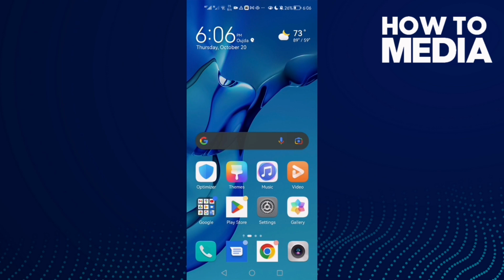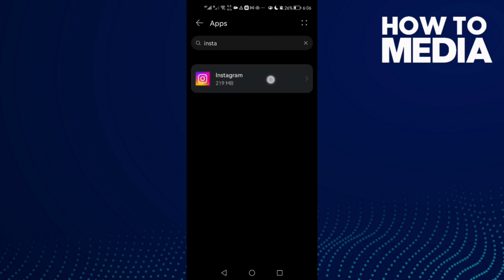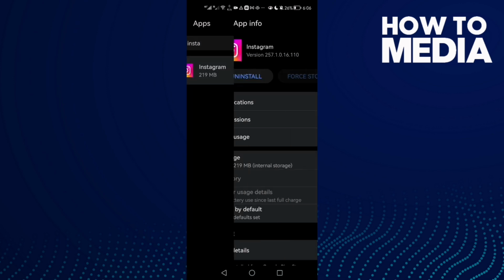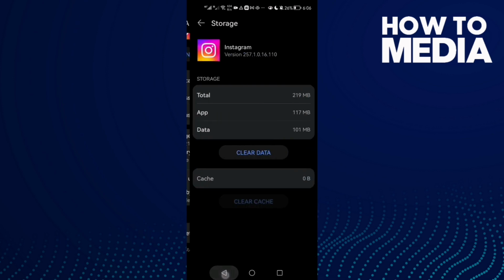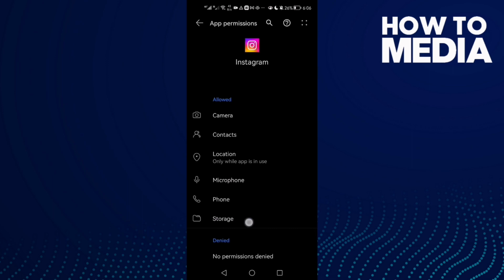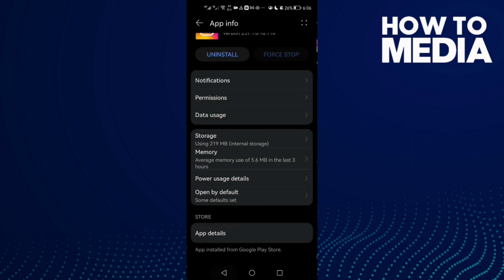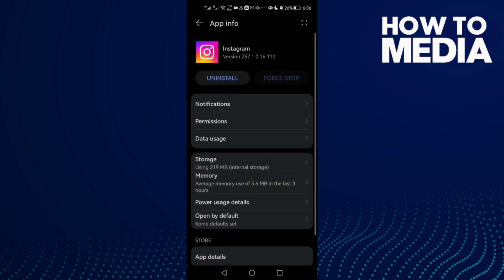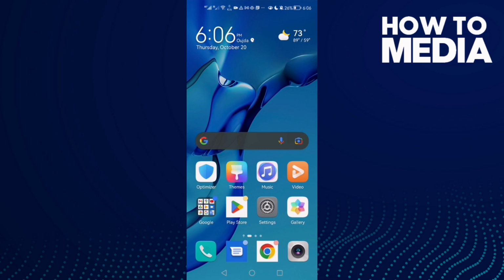How to Fix Instagram Reels Audio Problem on Any Android Phone 2022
in this video we discuss :